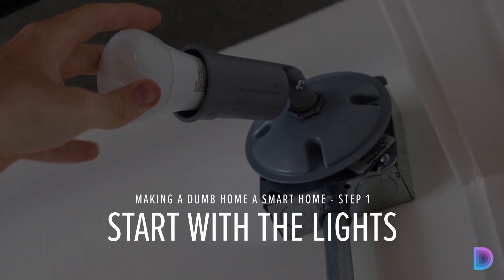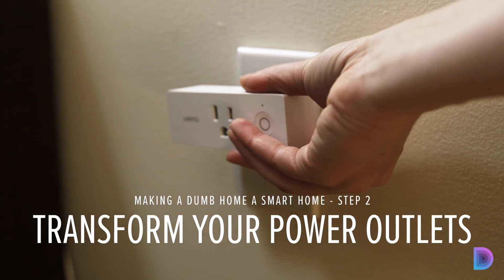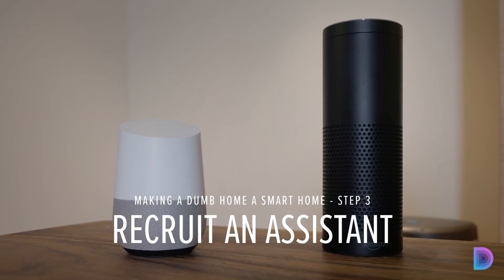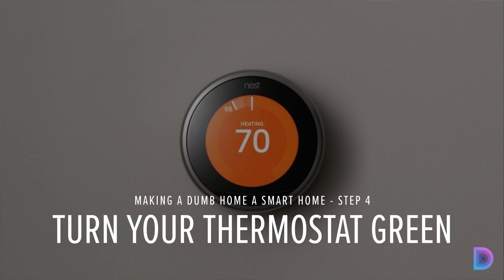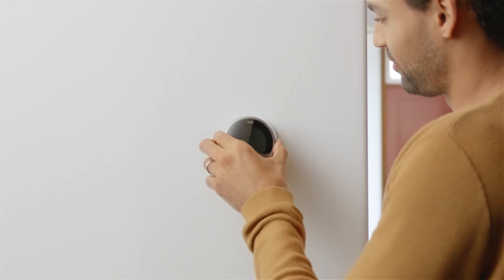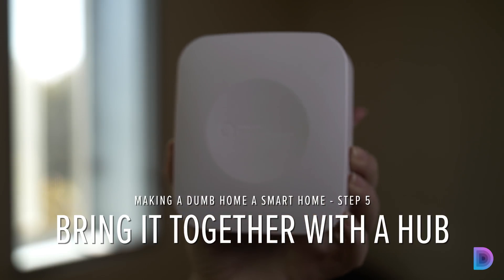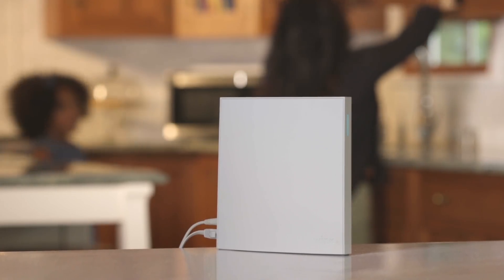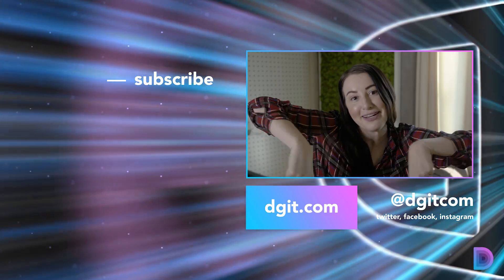5 Ways to smarten up your dumb home